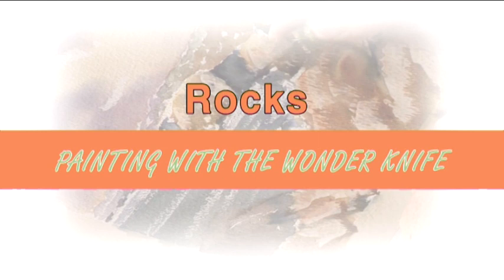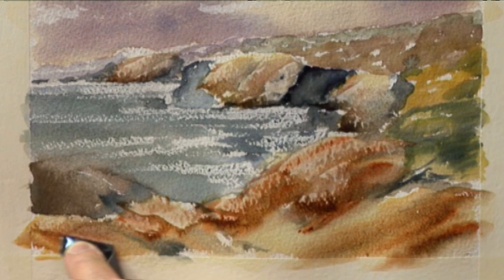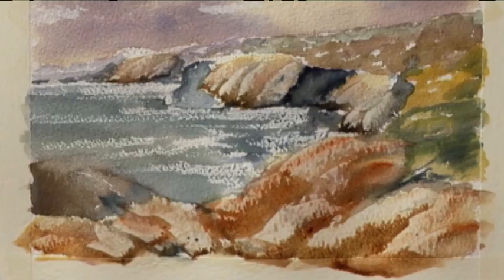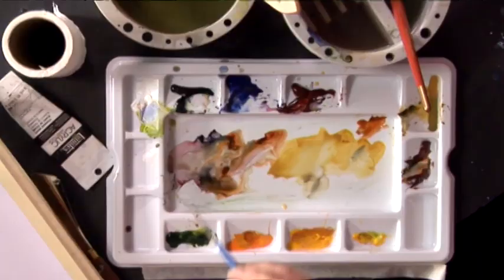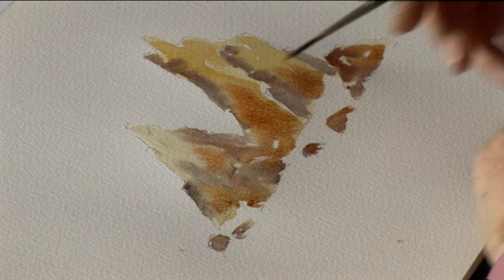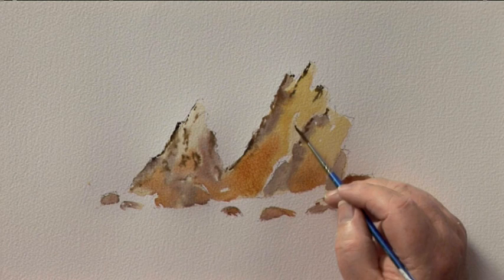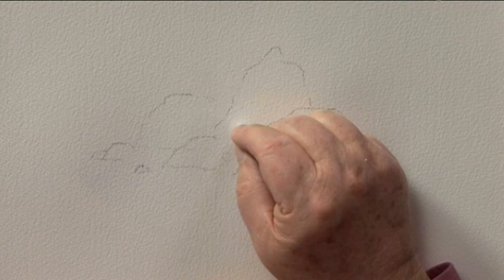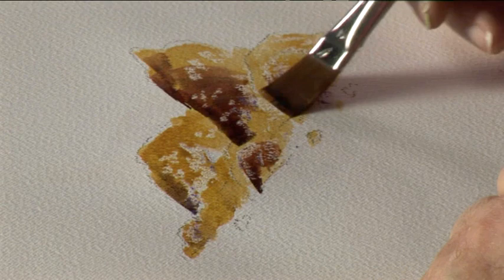Keith Fenwick's Top Tips for Watercolour Artists - Programme Three - Part One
In the final part of this series, professional artist Keith Fenwick reveals some of his final 'Tops Tips for Watercolour Artists', in this episode he focuses on rocks and water.

Keith shows you how to paint some wonderful rocks using three different methods; his Wonder Knife, a wet-in-wet technique and finally a wax resist.

Learn how to add realistic sparkle to water in a variety of ways, before Keith shows you how to bring a painting to life, using tone, depth and colour.